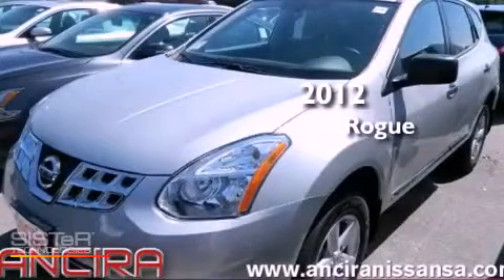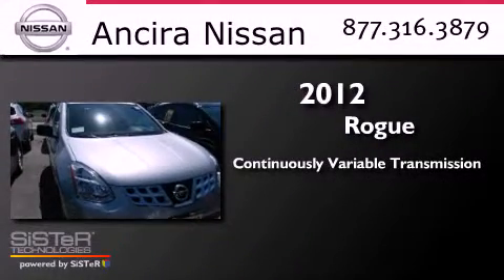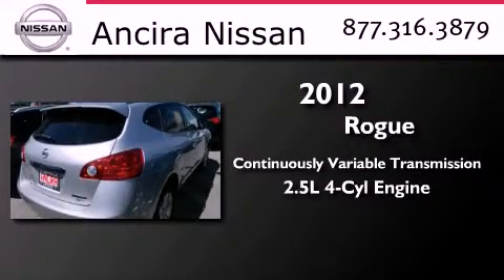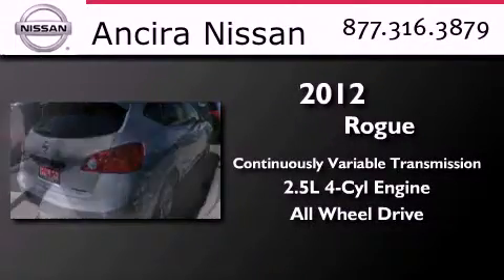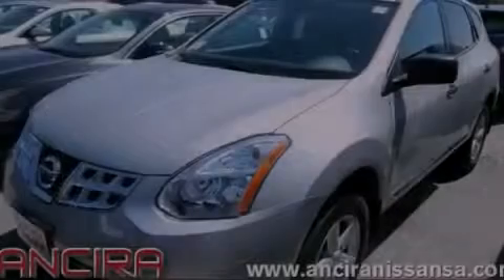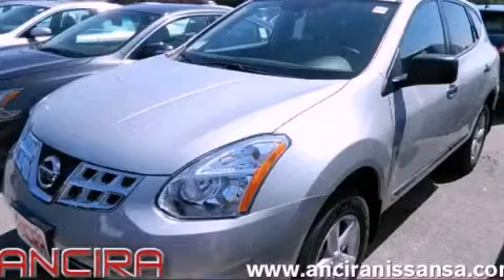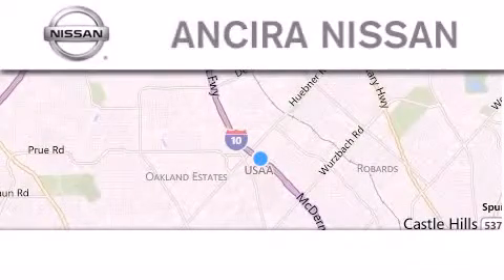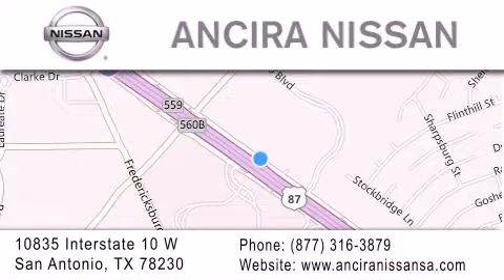2012 Nissan Rogue San Antonio TX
Year : 2012
 Make : Nissan
 Model : Rogue
 Engine : 2.5L 4 cyls
 Trans . : Continuously Variable (CVT)
 Exterior : Brilliant Silver Metallic

 Interior : Char Cloth
 Stock : 715845